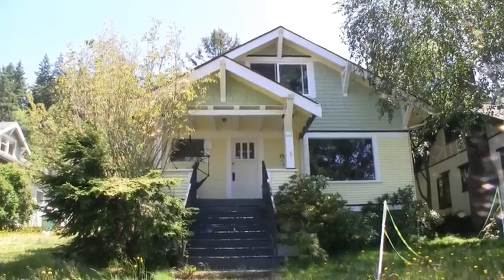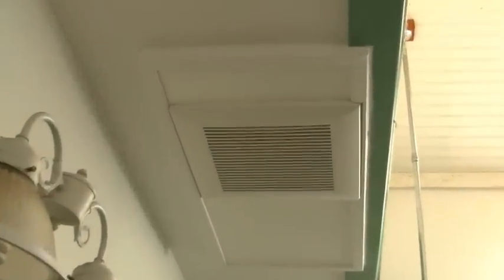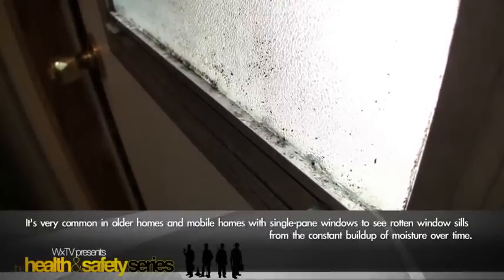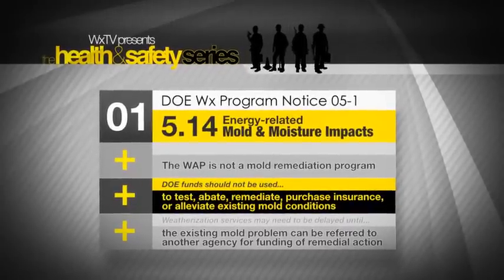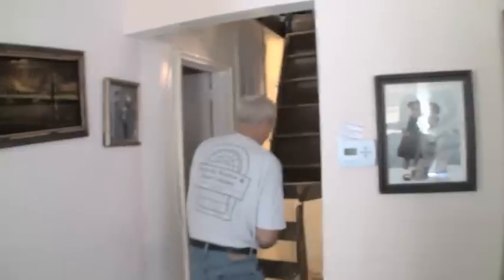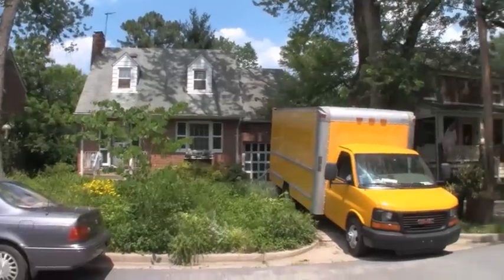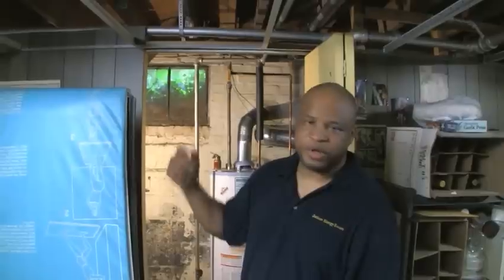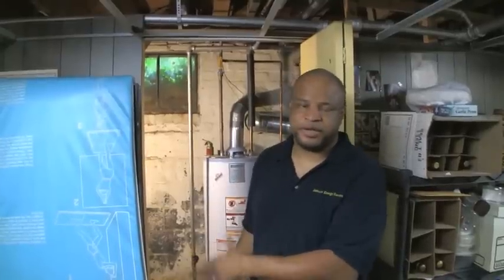Health & Safety Series: Mold and Moisture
WxTV jumps back into our Health & Safety Series with this episode dealing with mold and moisture problems. We'll travel to the states of Washington and Maryland to look at three homes with existing mold problems and listen to how these crews handled this challenging health issue. For a high-res version of this video, please